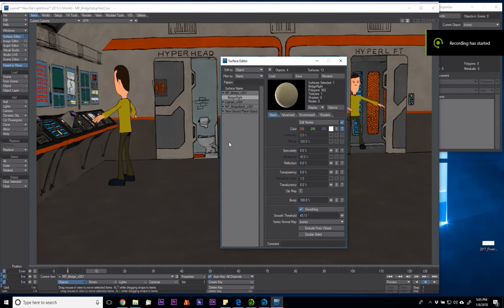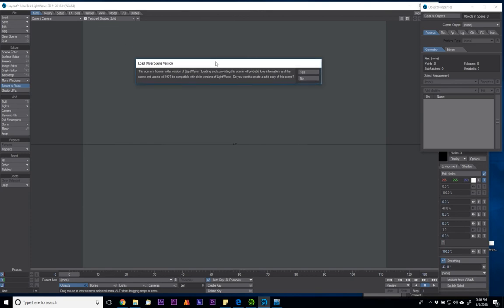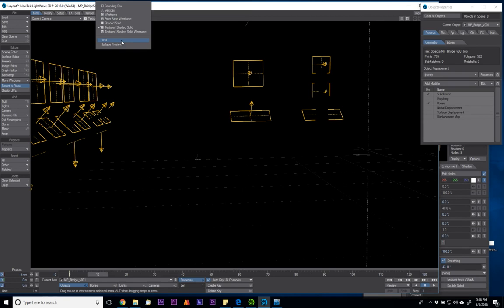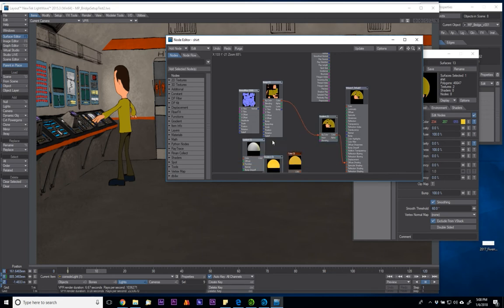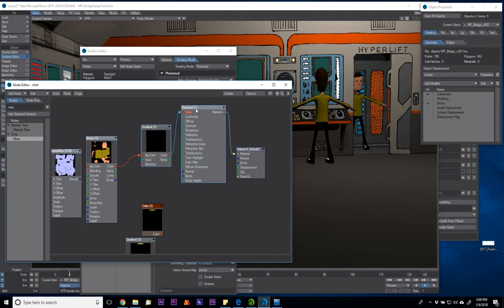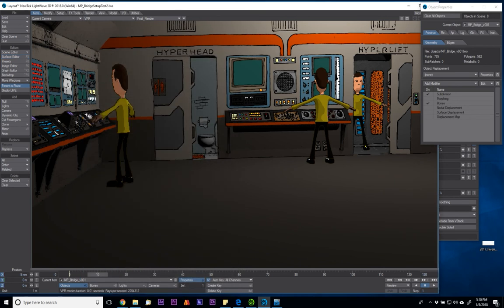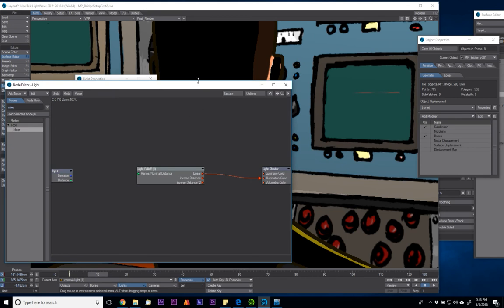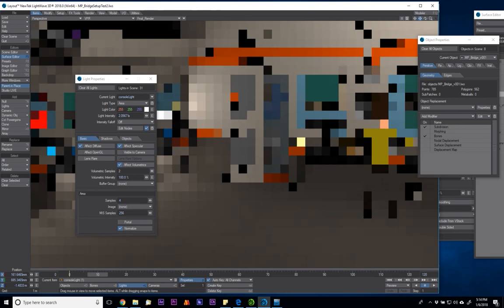Old Scene in LW2018: Space Toon Troubleshooting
LightWave 2018 has been released and it brings with it some fantastic changes, but your older assets may require some updating.

In this video I open up an old scene in Lightwave 3D 2018 and troubleshoot some texturing and lighting issues.

In this scene I have to rework some textures where some things are no longer options and I have an issue with the falloff distance on some lights interfering with the new Cel shader.